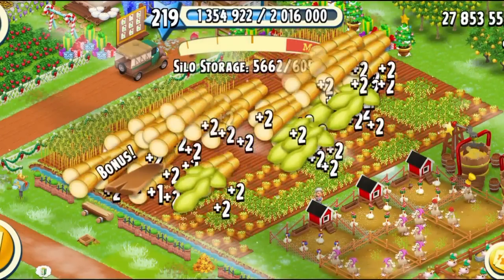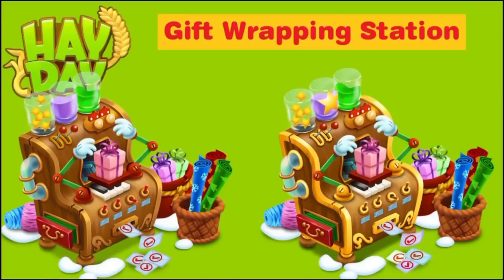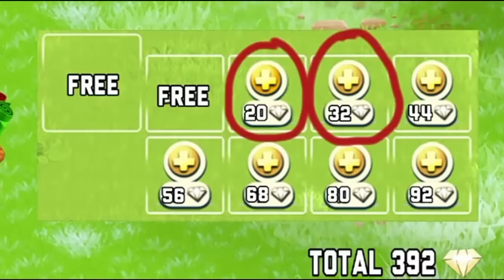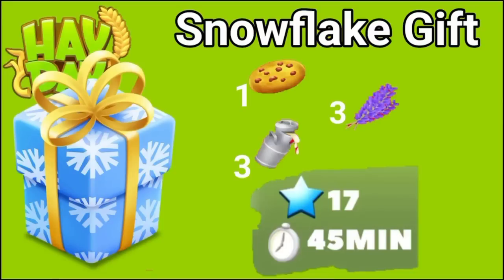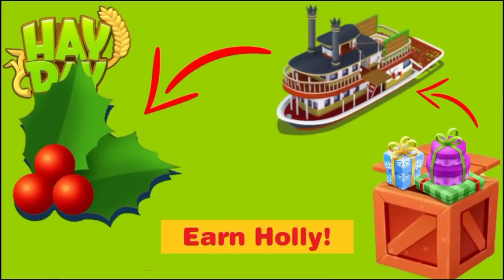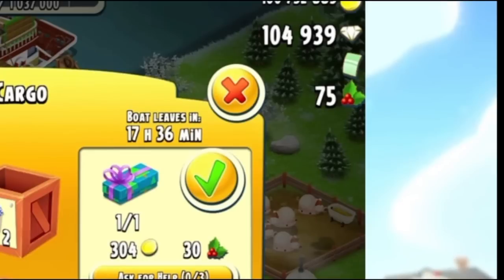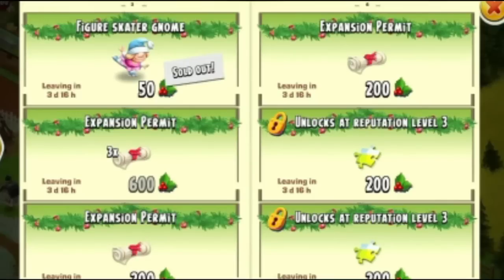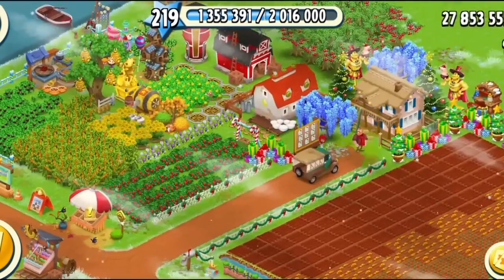Hay Day - Gift Wrapping Station (Guide)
In this video I am explaining the brand new upcoming Gift station machine into Hay Day! I hope this clears all your confusions!